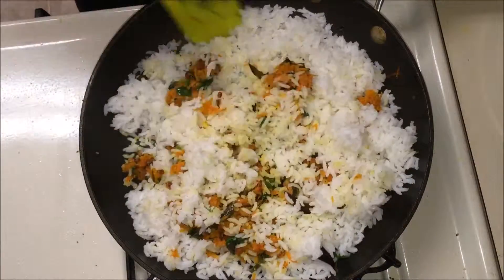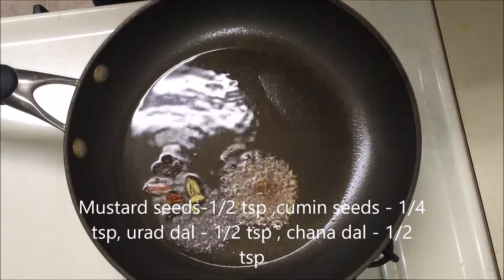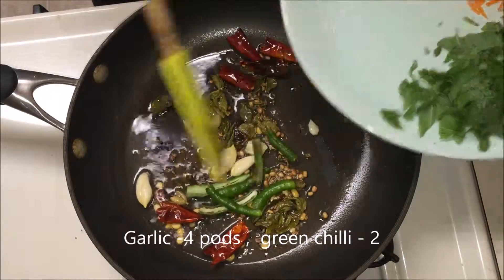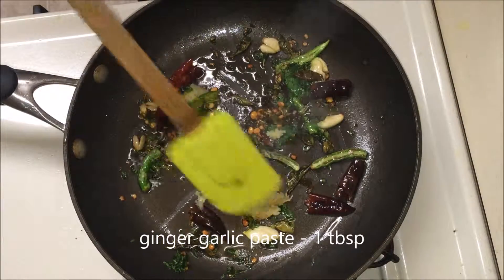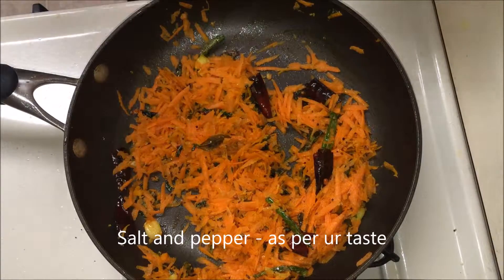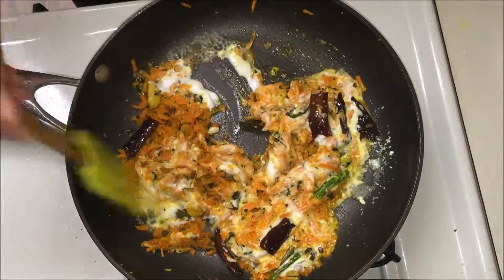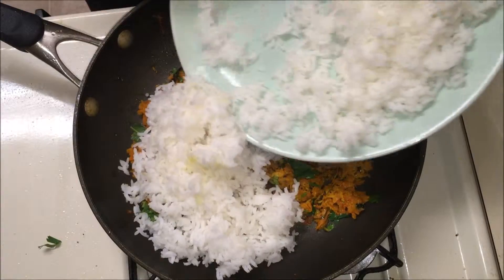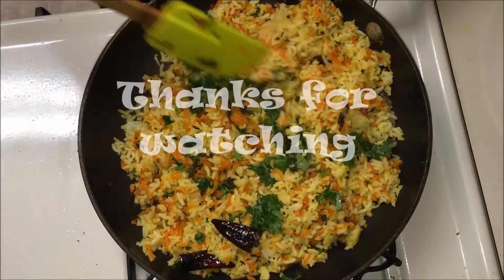Carrot Rice by Harika | Episode #29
Carrot rice , Quick and flavorful rice recipe. It s a lunch box recipe for kids and adults. This is one of the rice recipe made with vegetables.